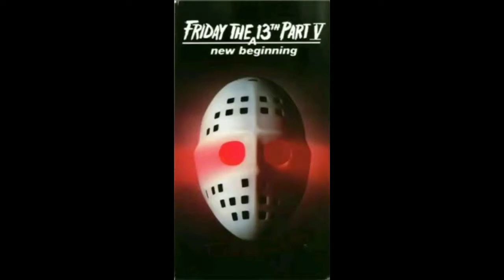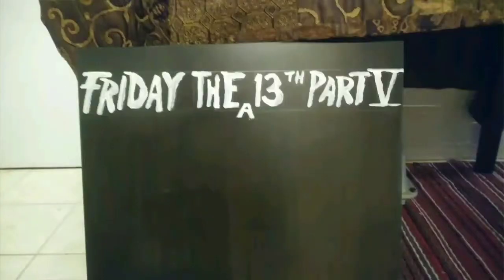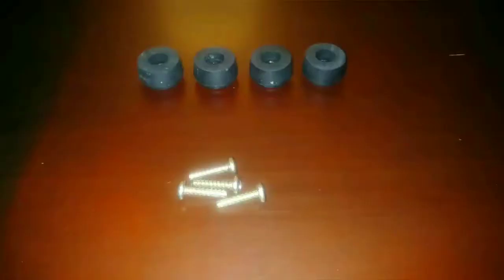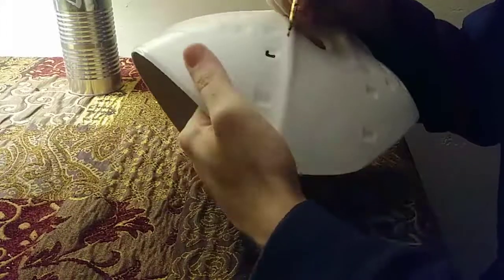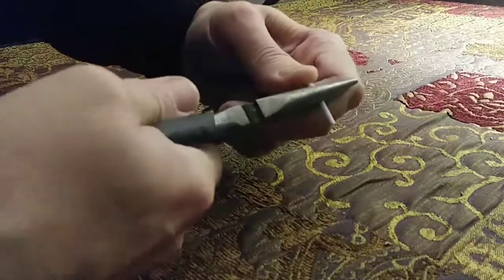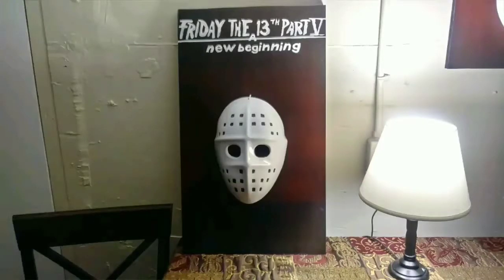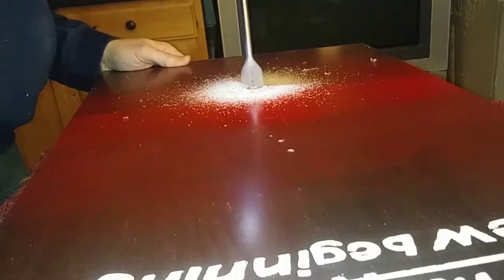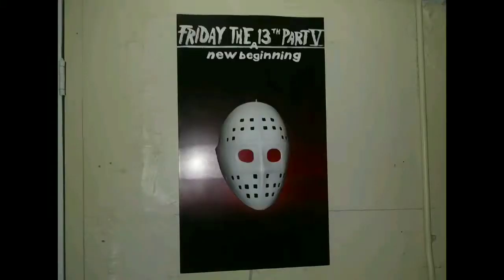Friday the 13th V Hockey Mask Display (VHS Cover)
Making a wall hanging display for Friday the 13th Part 5 hockey mask. VHS cover.